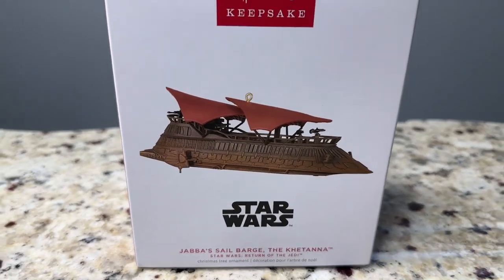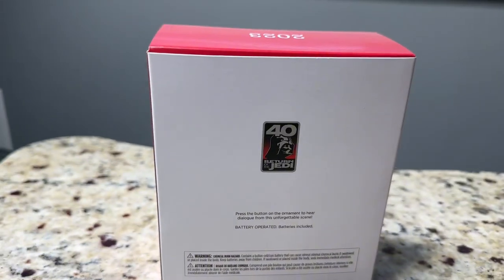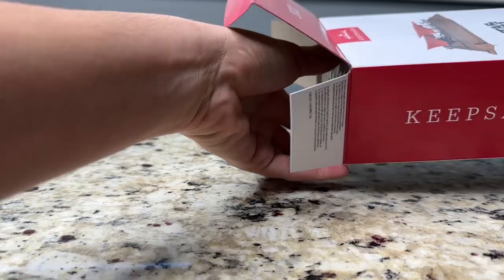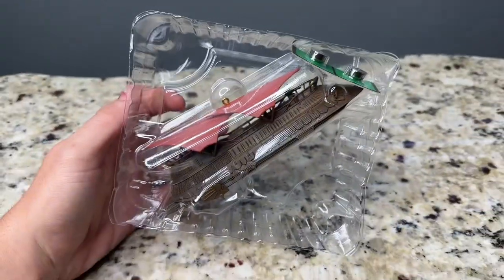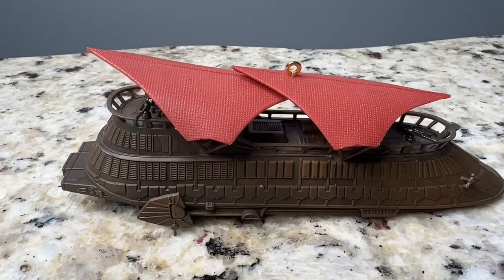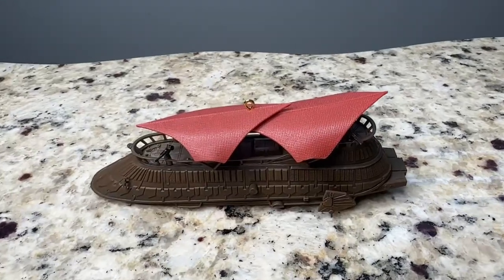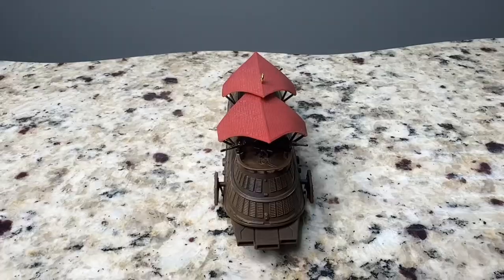Hallmark 2023 Star Wars Return of the Jedi Jabba’s sail barge, the Khetanna with sound ornament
Hallmark 2023 Star Wars Return of the Jedi Jabba’s sail barge, the Khetanna with sound ornament. Demo

Ad